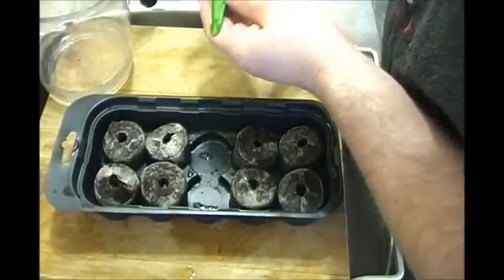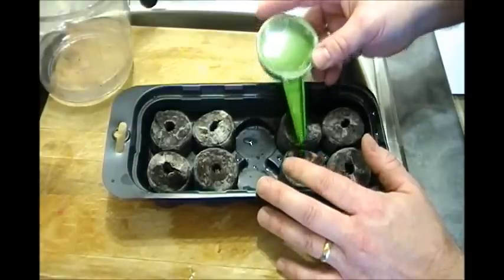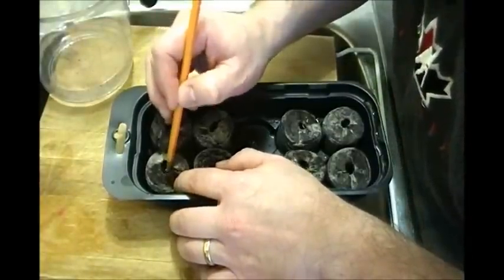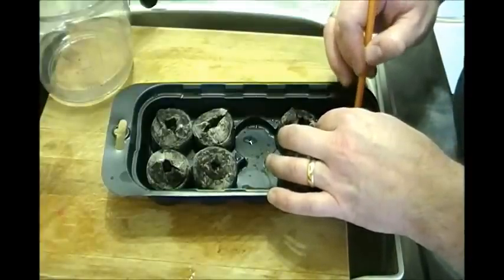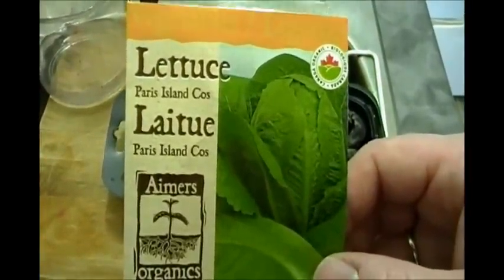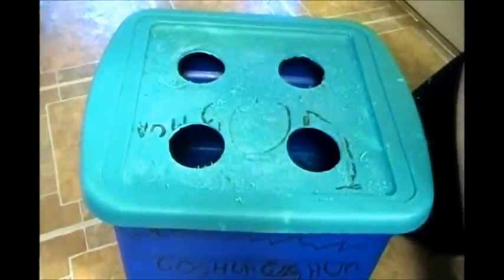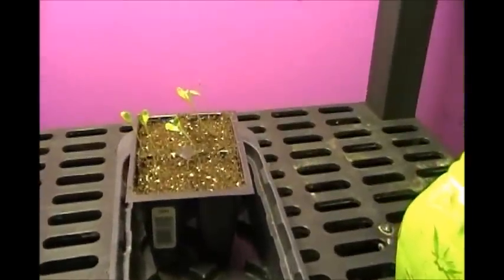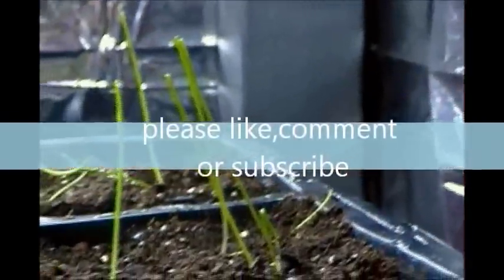PAUL'S BACK YARD GARDEN(02 03 13) How i made my Kratky hydroponic lettuce grow box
Going to grow lettuce aeroponcally,also onion update